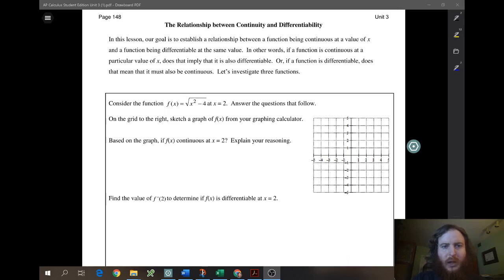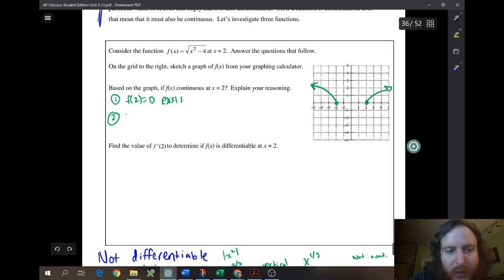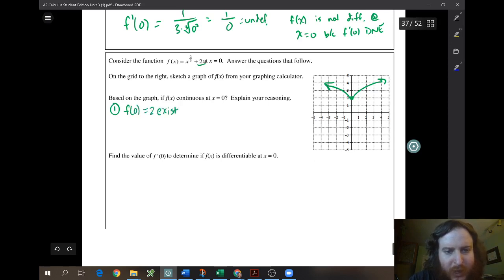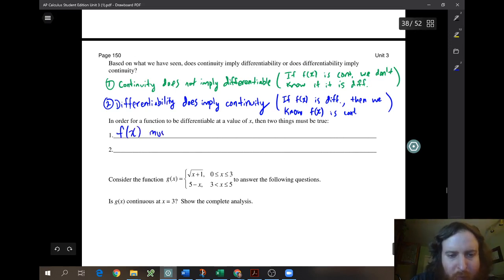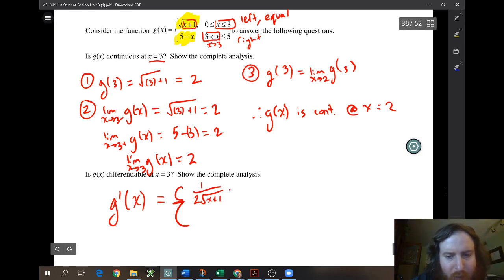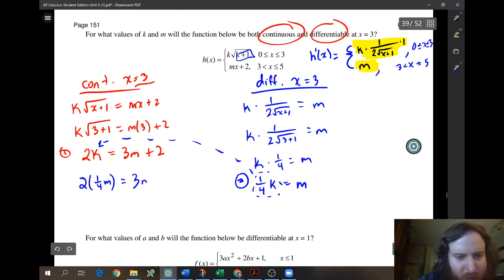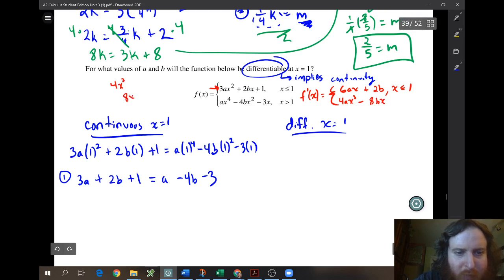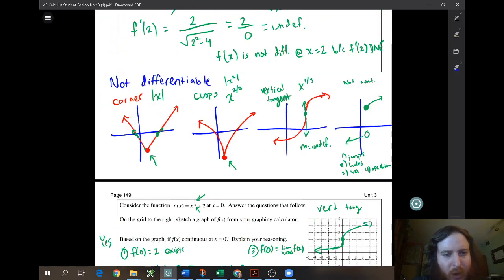Pg 148 to 151 Notes Fixed